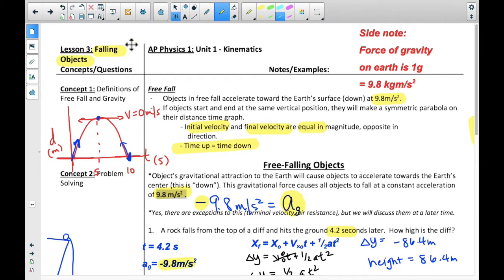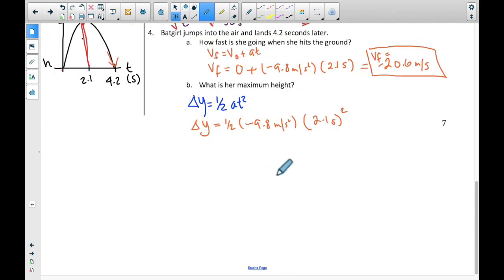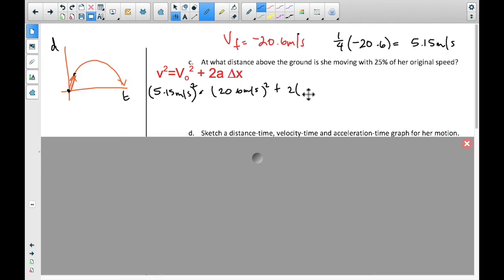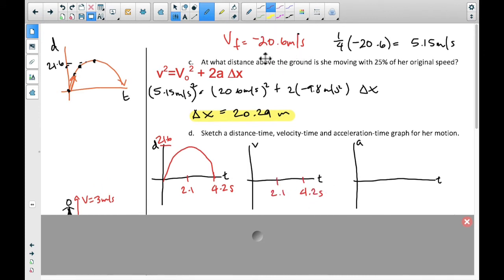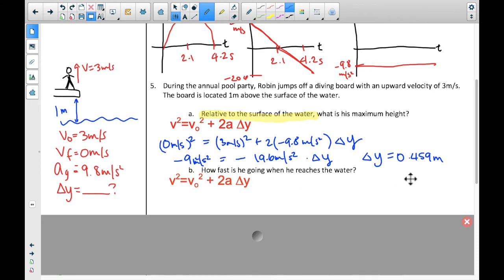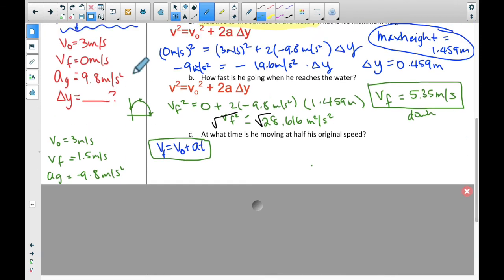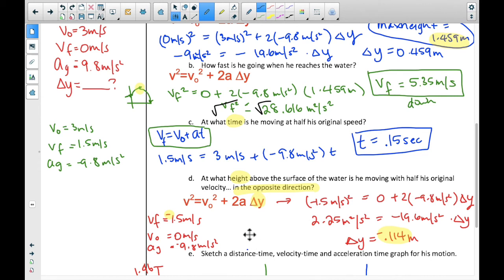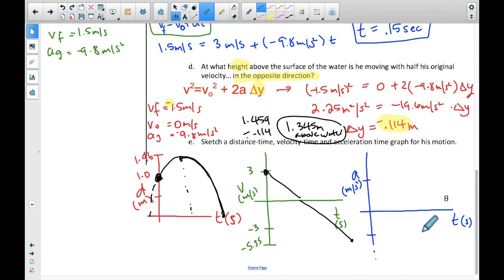Falling objects B